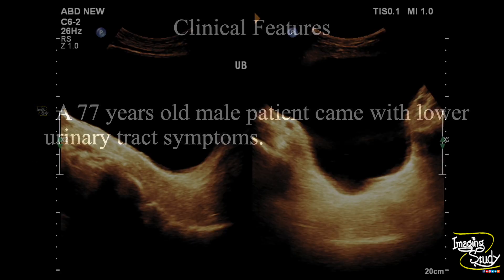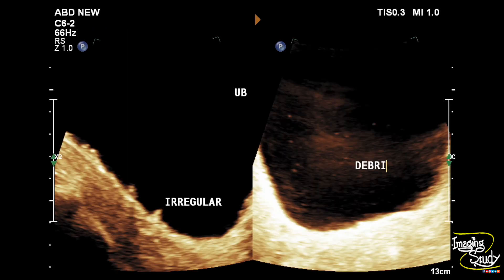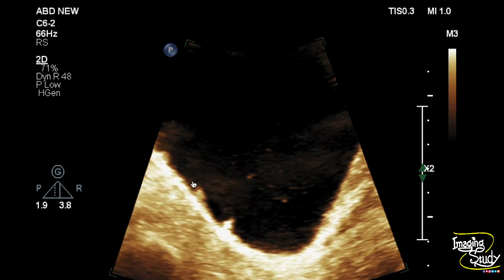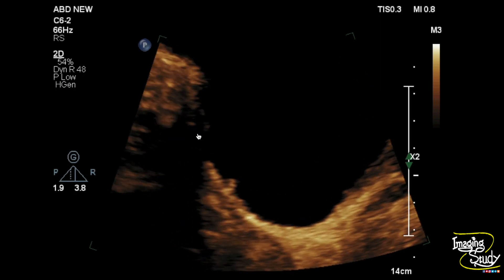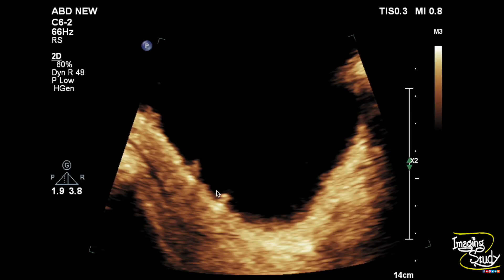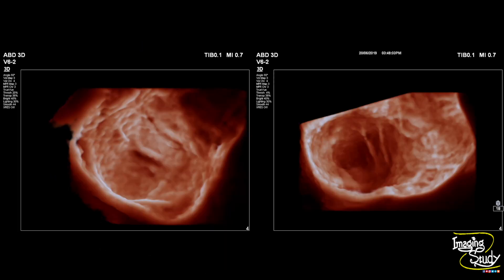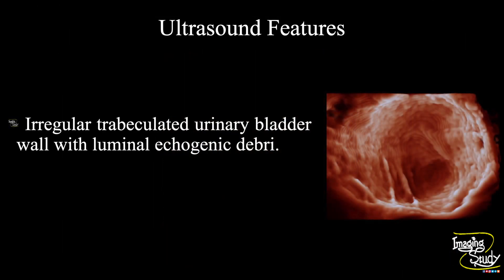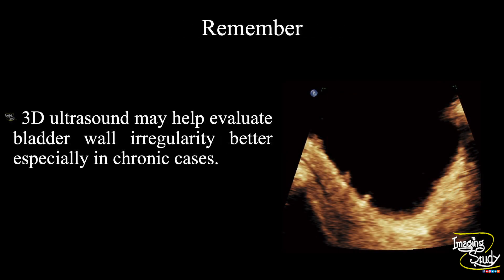Cystitis || Ultrasound || 3D || Case 228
Clinical Features:
A 77 years old male patient came with lower urinary tract symptoms.

Ultrasound Features:
Irregular trabeculated urinary bladder wall with luminal echogenic debri.

Remember:
3D ultrasound may help evaluate bladder wall irregularity better especially in chronic cases.